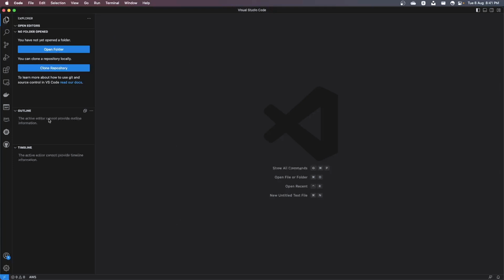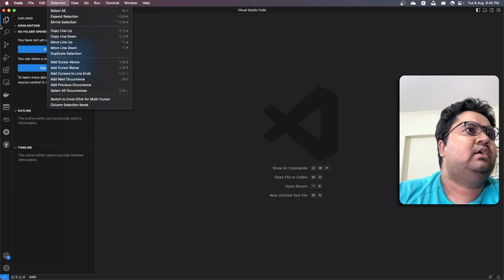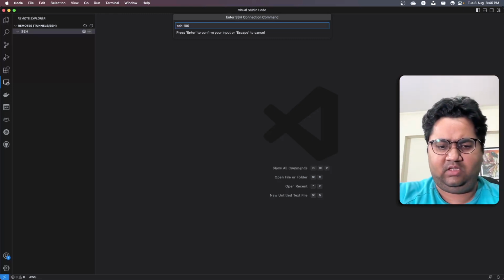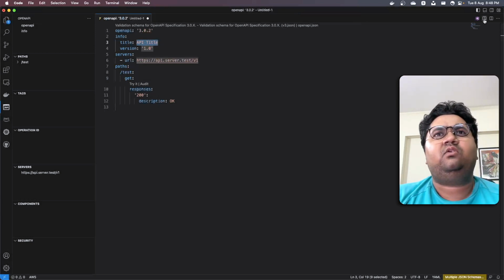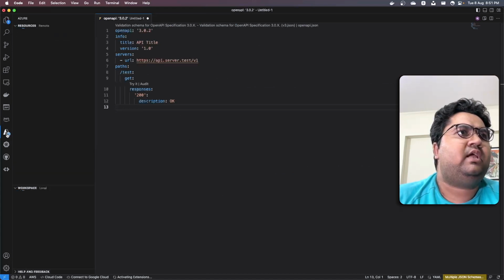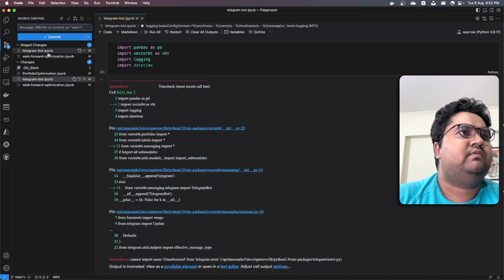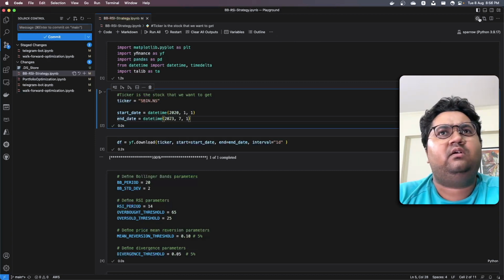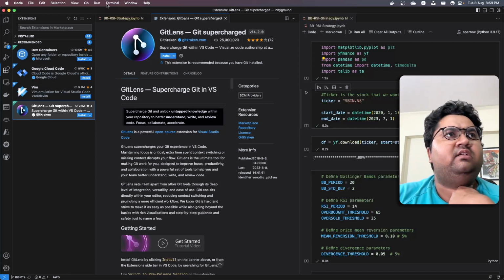From beginner to advanced: Master Visual Studio Code with this tutorial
🚀 Visual Studio Code Tutorial: The Complete Guide for Beginners and Advanced Users 🎉

Heptabase empowers you to visually make sense of your learning, research, and projects.

Welcome to our comprehensive Visual Studio Code tutorial! Whether you're a coding newbie or a seasoned developer looking to supercharge your workflow, this video is your ultimate guide to harnessing the full power of Visual Studio Code.

📌 In this tutorial, we'll cover:
- **Installation and Setup:** Get started on the right foot by learning how to download and install Visual Studio Code on various operating systems.
- **User Interface Tour:** Navigate through the sleek and intuitive UI, exploring panels, tabs, and extensions that'll boost your productivity.
- **Customization:** Personalize your coding environment with themes, color schemes, and font settings, making your workspace uniquely yours.
- **Effective Editing:** Discover advanced editing features like multi-cursor support, snippets, and keyboard shortcuts that will speed up your coding process.
- **Intelligent Code Suggestions:** Dive into the world of IntelliSense and understand how it can enhance your coding accuracy and efficiency.
- **Version Control Integration:** Learn to seamlessly integrate Git into your workflow, enabling effortless collaboration and version tracking.
- **Debugging Like a Pro:** Uncover the debugging capabilities of VS Code, from setting breakpoints to inspecting variables and analyzing call stacks.
- **Extensions Galore:** Explore a curated list of must-have extensions for various programming languages, boosting your development capabilities.

Whether you're coding in Python, JavaScript, Java, or any other language, our tutorial has got you covered. By the end of this video, you'll be equipped with the skills to code faster, smarter, and with greater confidence using Visual Studio Code.

🔗 Ready to become a VS Code ninja? Watch now and revolutionize your coding experience!